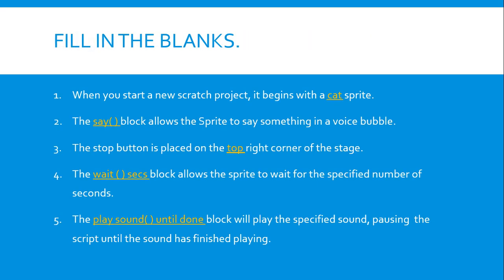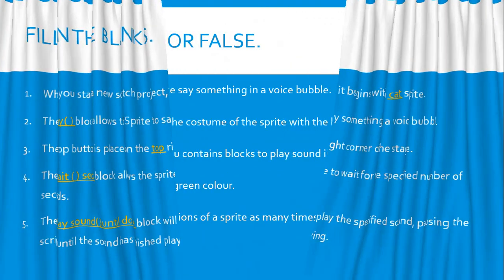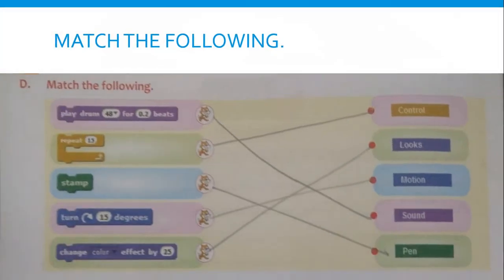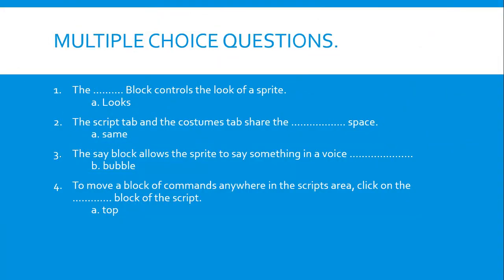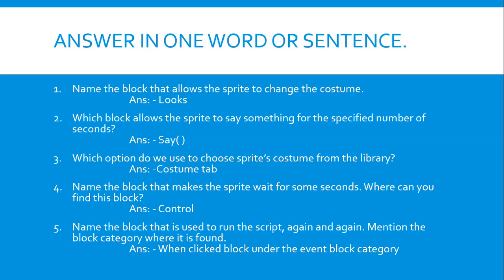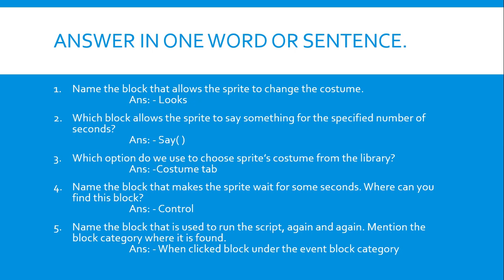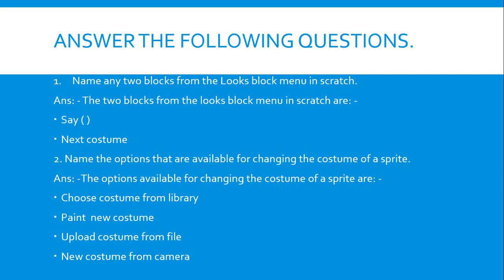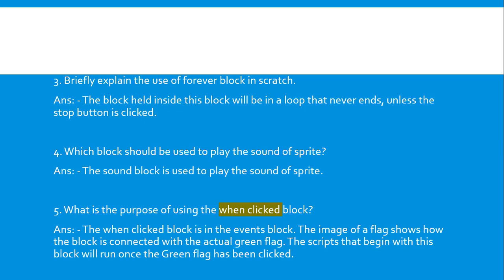Scratch Solved exercise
Ch -9 Scratch